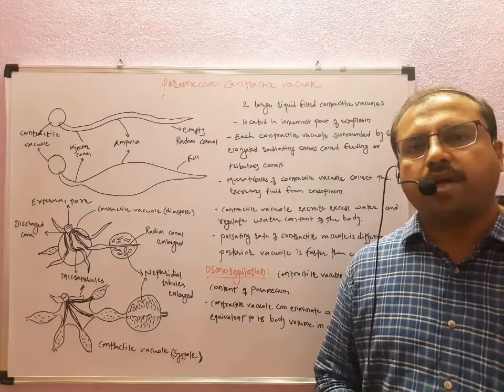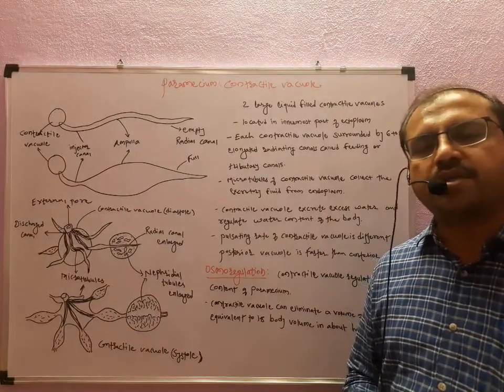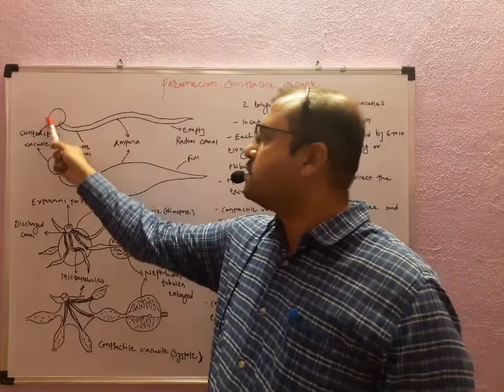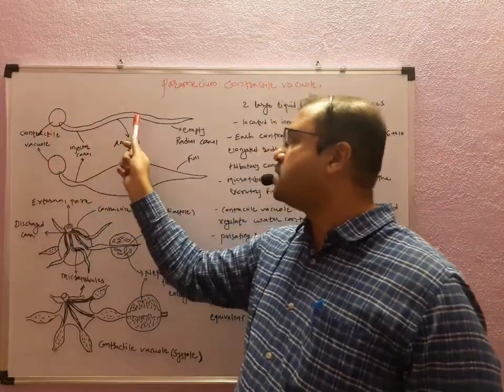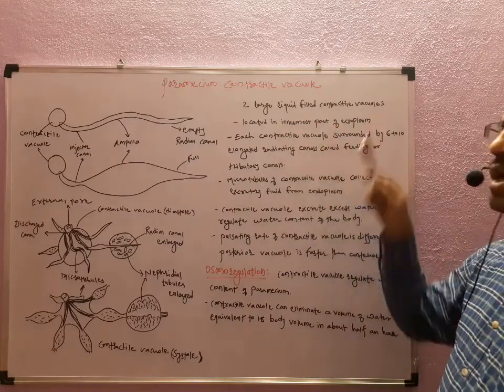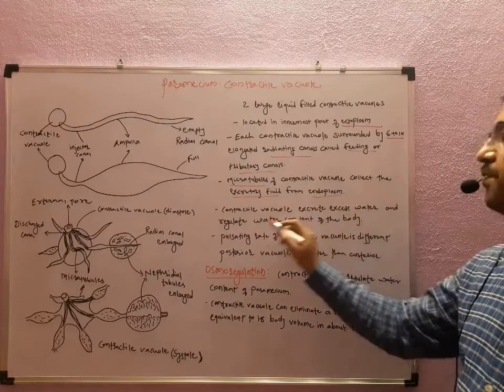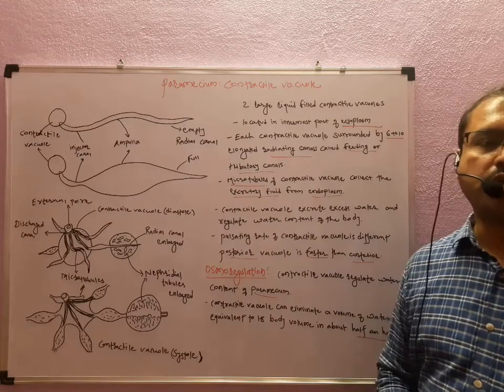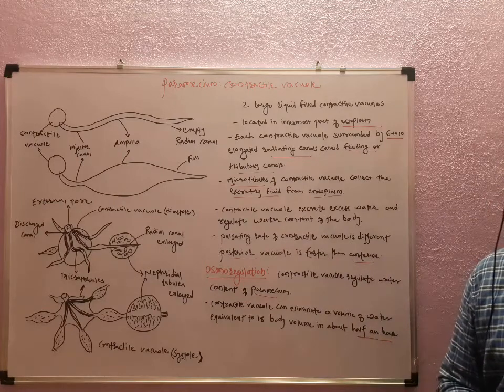FY Lect 18 Paramecium Contractile vacuole structure Function Osmoregulation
Paramecium Contractile vacuole its structure and function along with osmoregulation